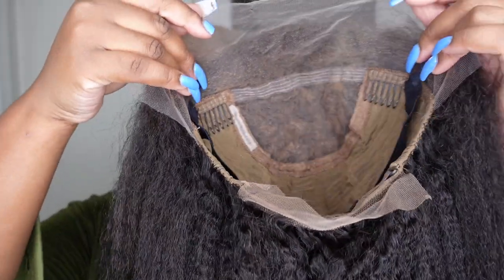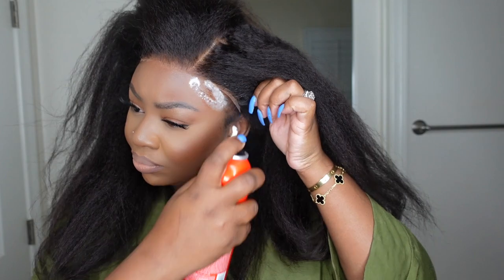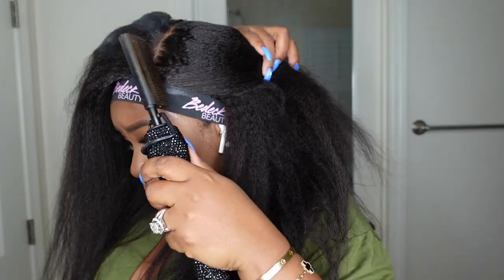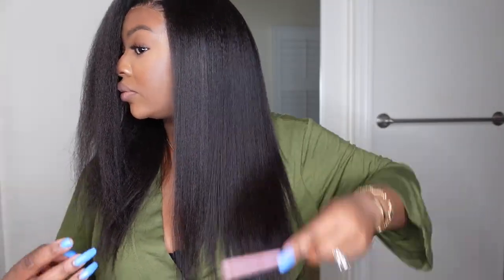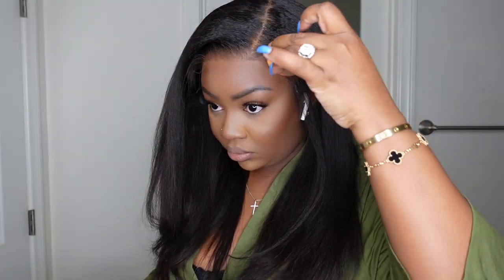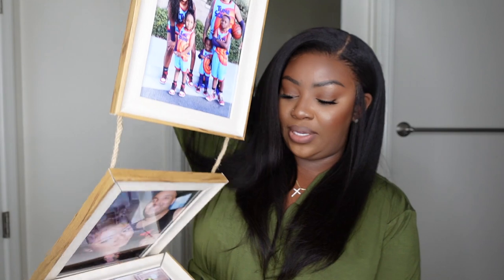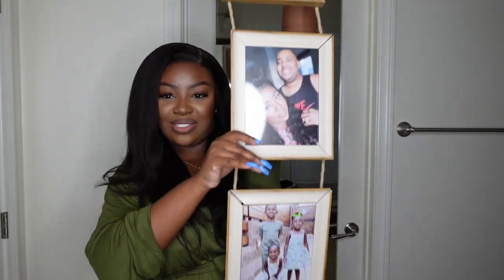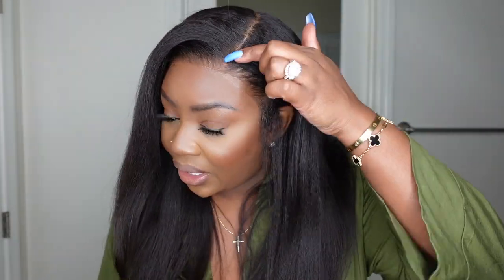🔥 Natural Hair SILK PRESS 😱 DITCH THE SALON | NO BABY HAIR KINKY STRAIGHT WIG INSTALL | MYFIRSTWIG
【Same unit as video】:
Wig Name: LFK001
Hair color:  Natural Hair Color
Wig construction: 13x6 - 16"-130%
Knots: Deep Bleached
Hairline: Deep & Ultimate Pre-plucked Hairline

【Check more wigs】
Lace Front Wig:

【Protective Styles & Pre-Customized Lace Wig For Beginners】
√ New Air Lace - Thinner & Breathable
√Mimic Scalp & Natural look
√ 100% Human Hair - Soft & Smooth
√ Pre-plucked, Pre-bleached, Glueless cap - Beginner Friendly

PRODUCTS MENTIONED:
Curl Cream
"Edge Control"

-SMOOCHES 💜💜💜